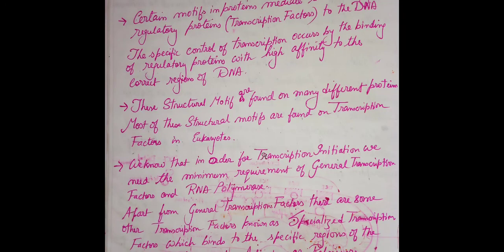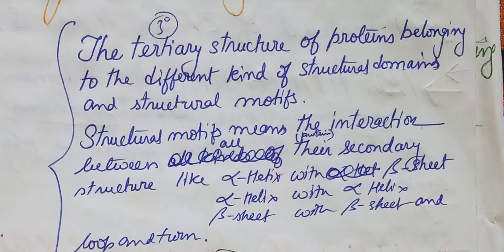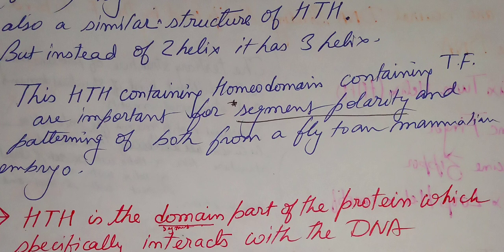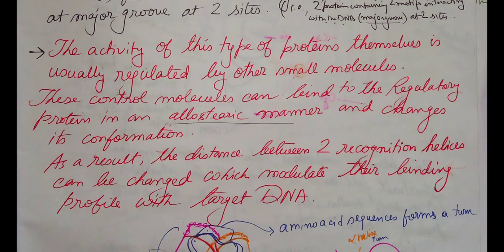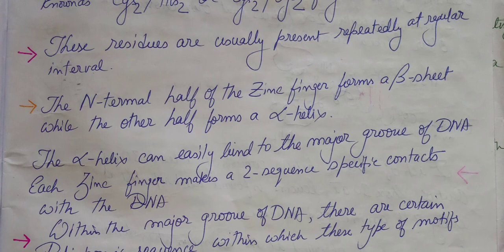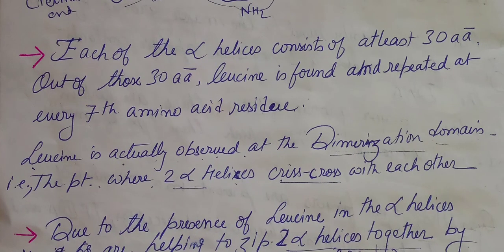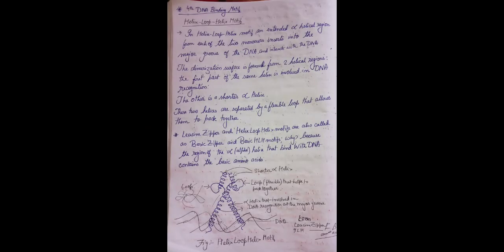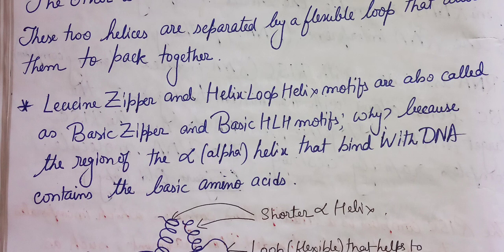Type of Structural motifs in gene regulation of eukaryotes